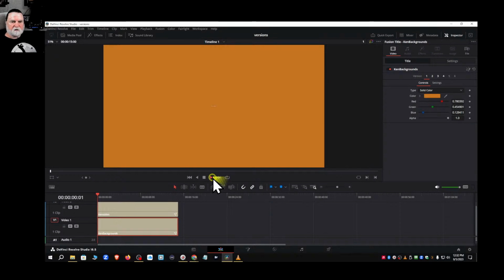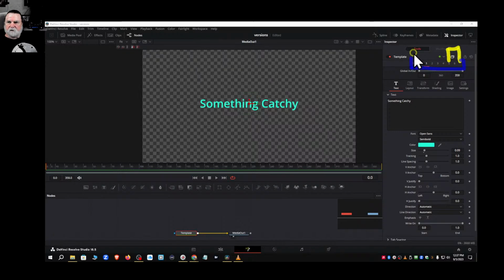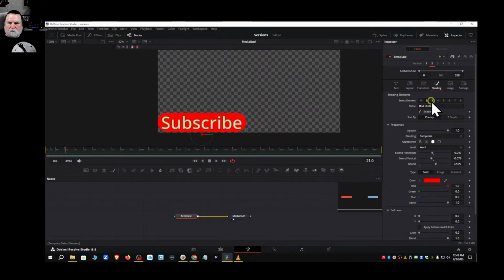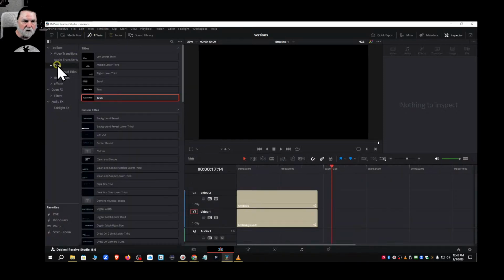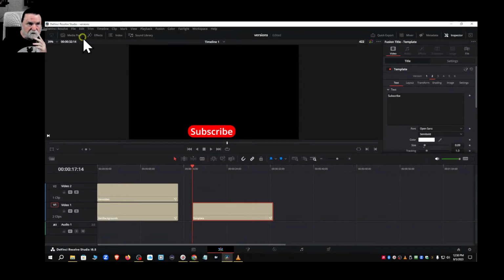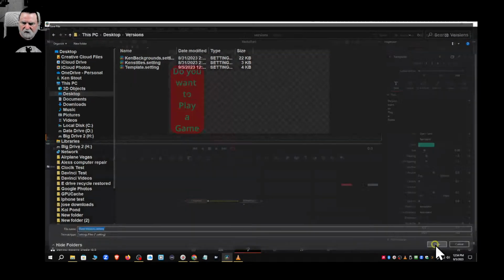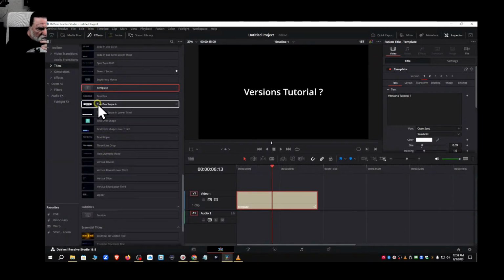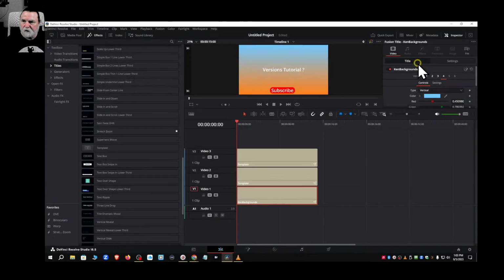Daily Davinci Debacle 09/05/2023 A new thing called Versions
Has this always been here, and once you or I figure how to apply it  I think it could be a good time saving thing.